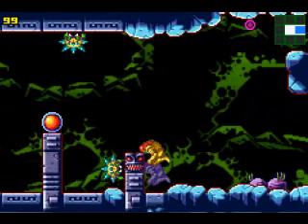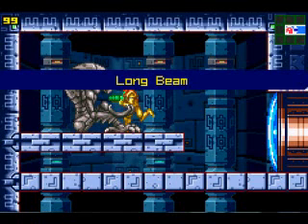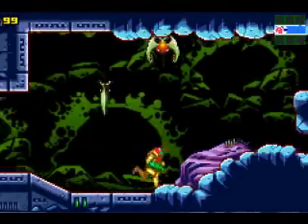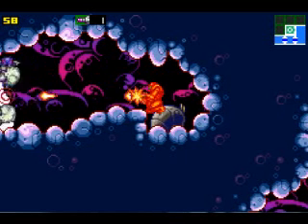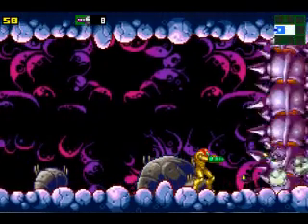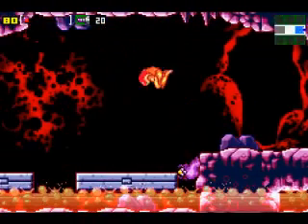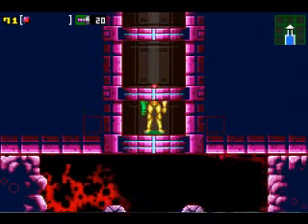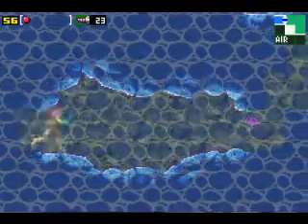Let's Play Metroid: Zero Mission - Ep.1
Episode 1: Non-linearity at its finest

And so the Adventures of Samus Aran begin again for the first time for the ast time in the remake of the original Metroid. In this part, we start the game and get to a point that took me at least 3 times as long when i first played this.